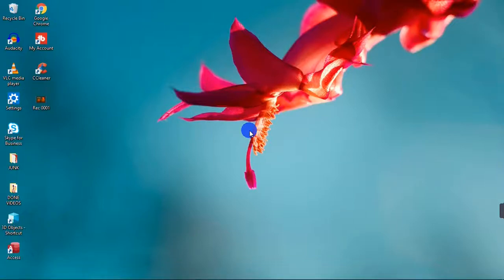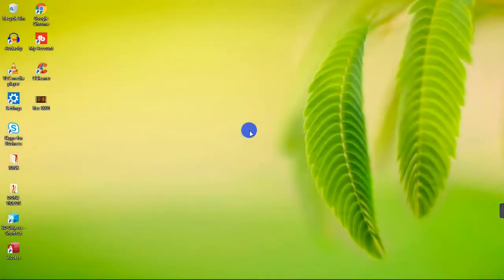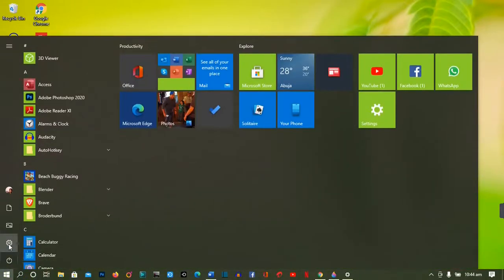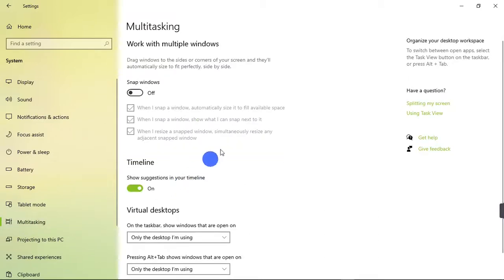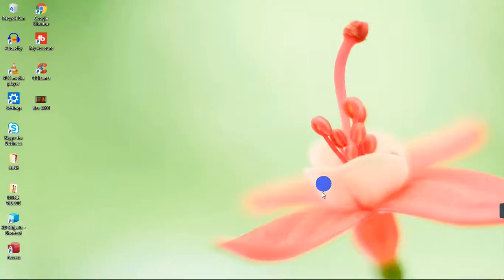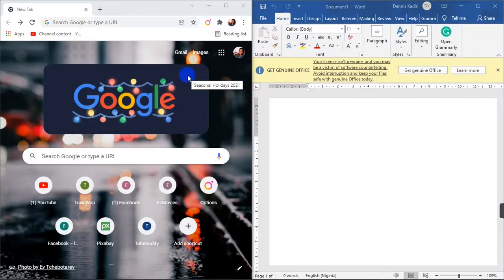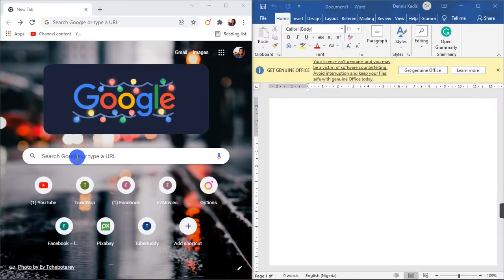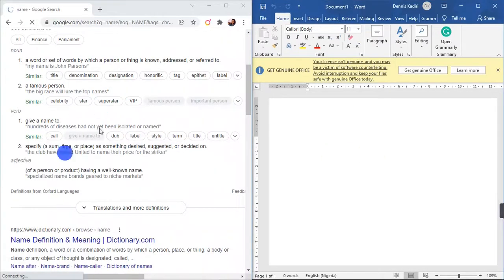HOW TO SPLIT SCREEN ON WINDOWS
In this video, you are going to learn how to split screen between two windows or applications on your computer.

Soundtrack:
Bad Boy Timz - Michael Jackson (Instrumental)